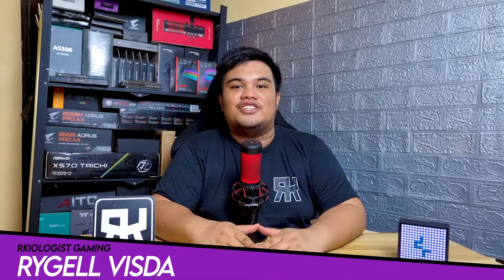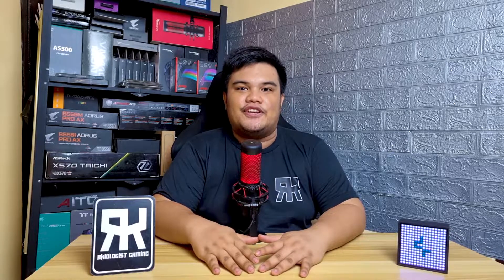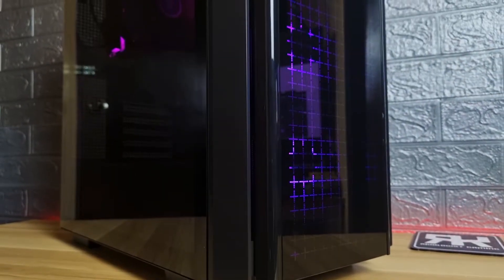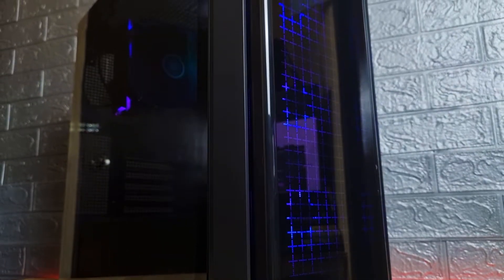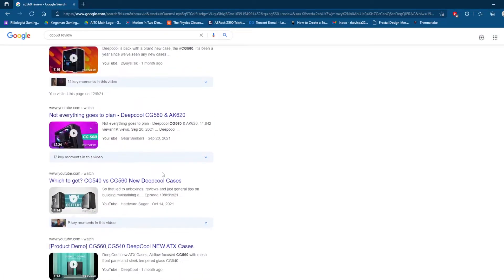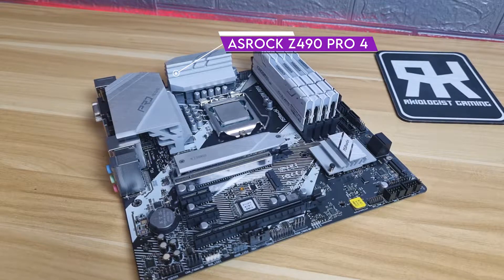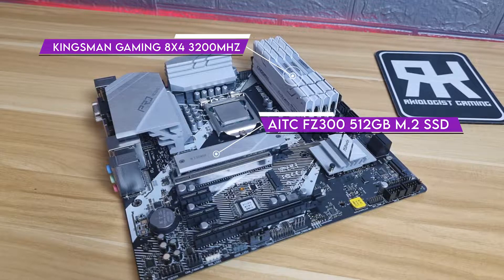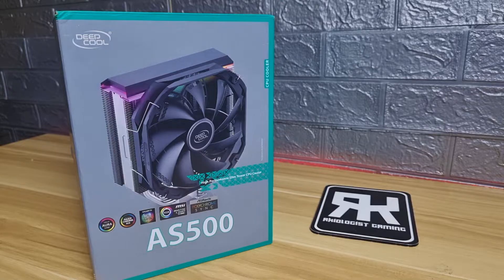DeepCool CG540 & CG560 - Benchmarking (Temperature Test)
This is a short PC Assembly and Benchmarking of the DeepCool CG540 & CG560.

Chapters:
0:00 Introduction
1:09 PC Assembly
3:40 Benchmarks
4:25 Final Thoughts
5:03 Pricing
5:12 Ending

TShirt by : TEE Series PH